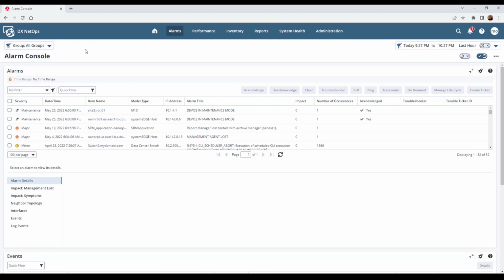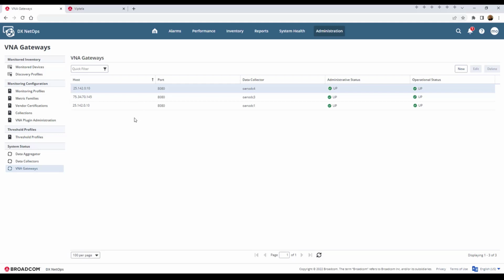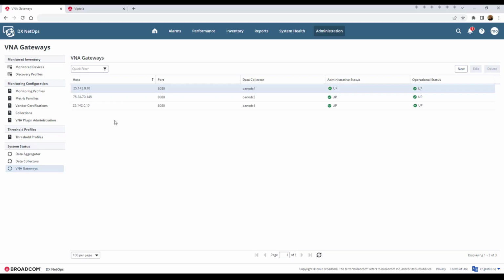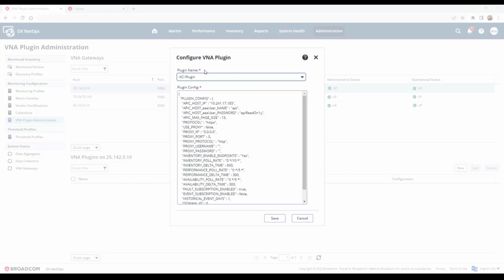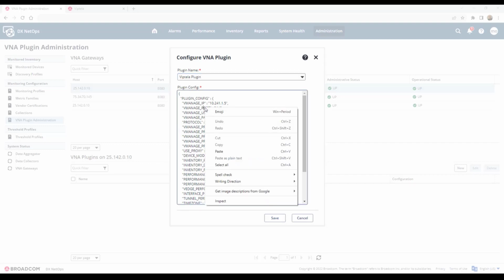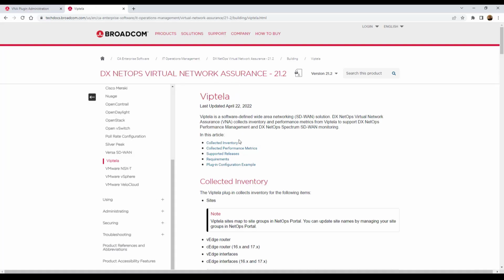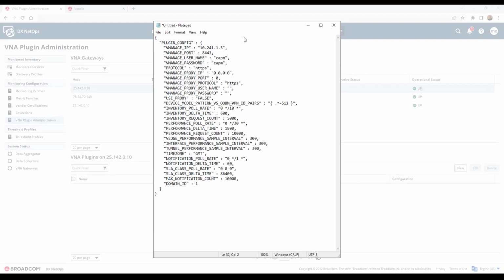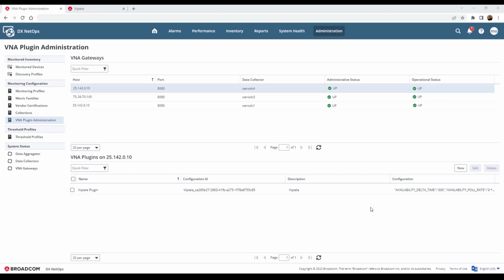Configure a VNA Plug-In using DX NetOps Portal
Learn how to configure a VNA plug-in using a VNA gateway in DX NetOps Portal in order to provide the information needed for DX NetOps Virtual Network Assurance to connect to virtual networks and collect data.